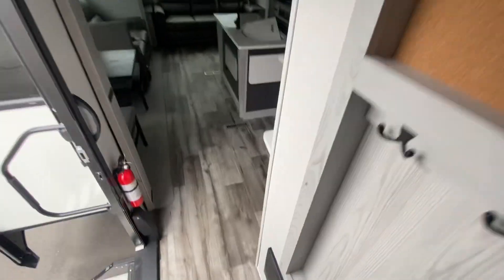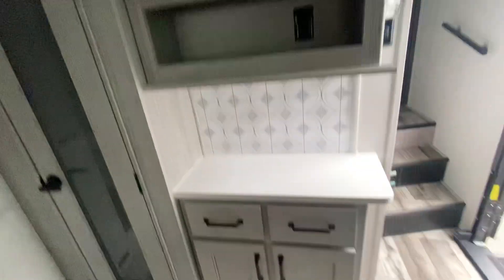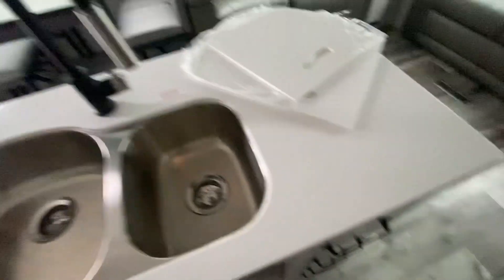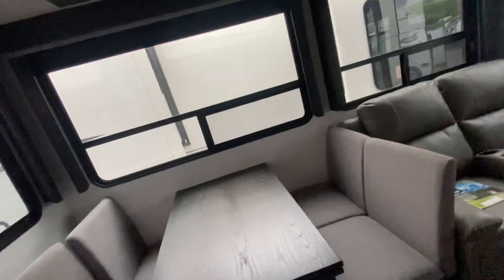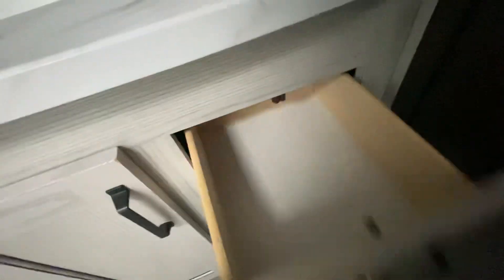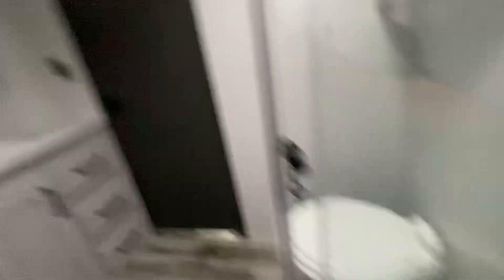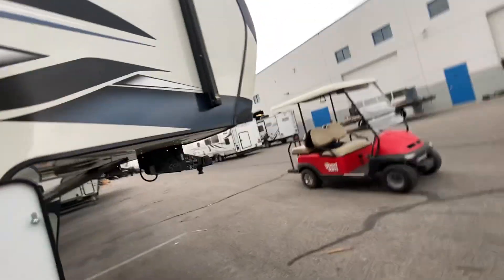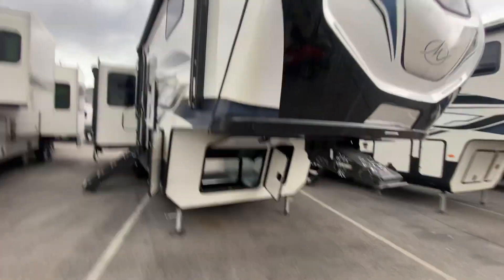2023 Montana 295RL